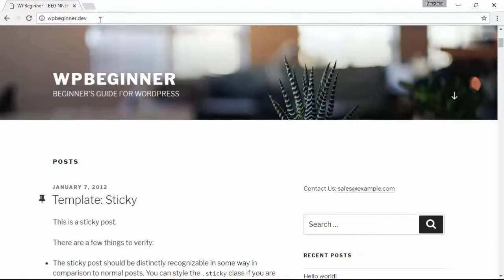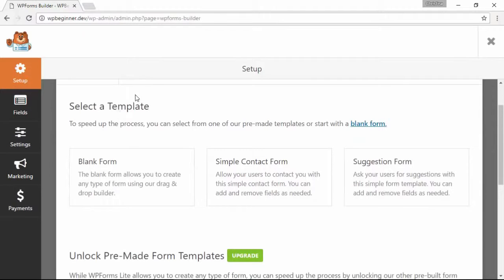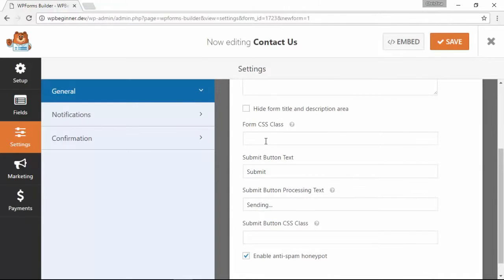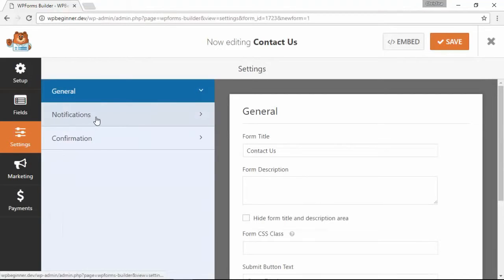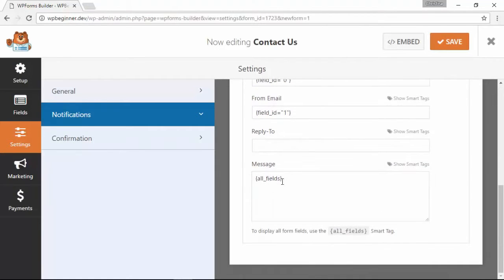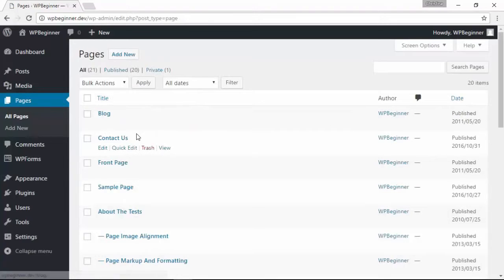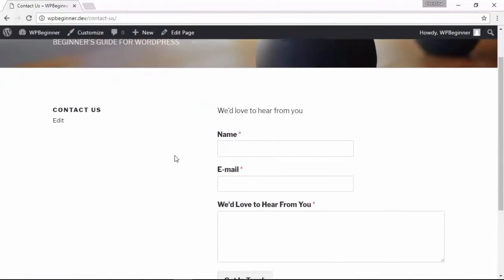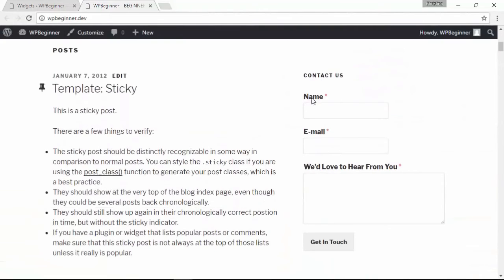How To Create A Contact Form in WordPress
Are you looking to add a contact form on your WordPress site? Contact forms can certainly help your readers get in contact with you for any reason that you can imagine. In this video we will show you how to create a contact form for your site as simply as possible.

We publish videos on daily basis so never miss any videos!

Creative Web design & SEO agency in Bangladesh